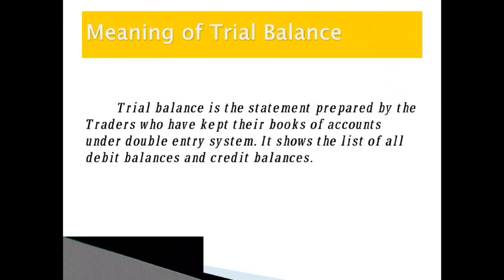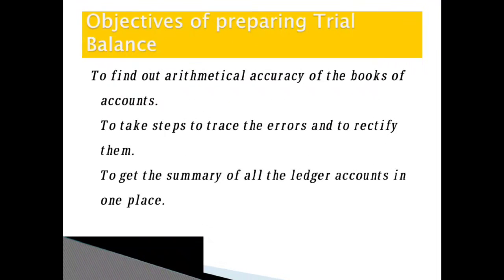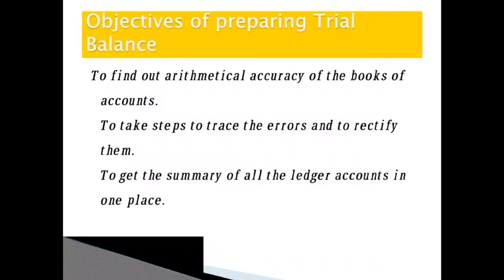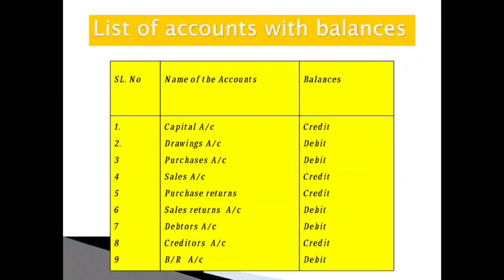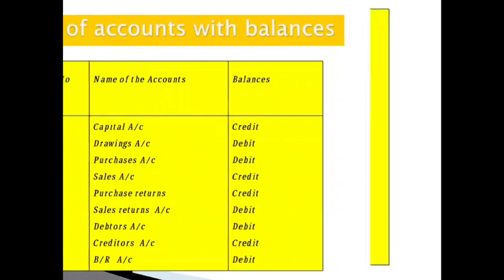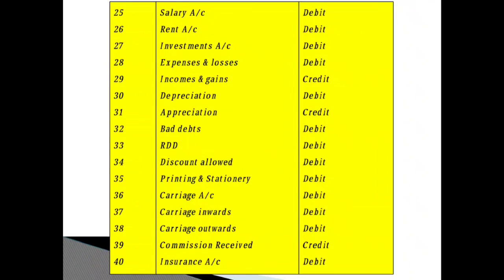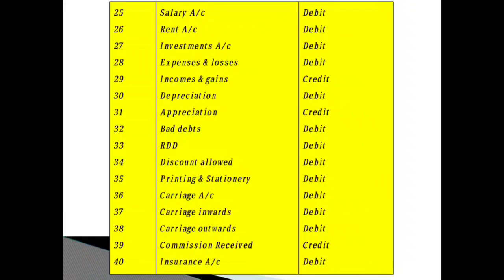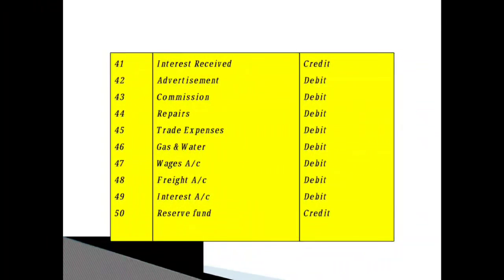6.1 Trial Balance